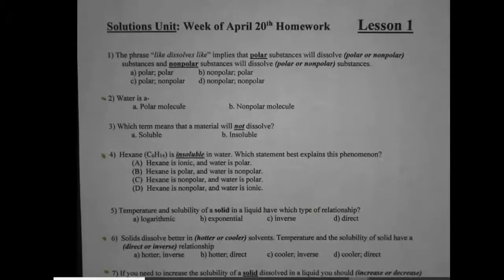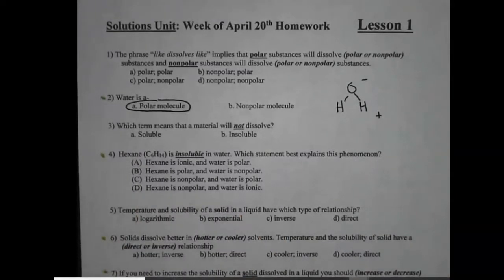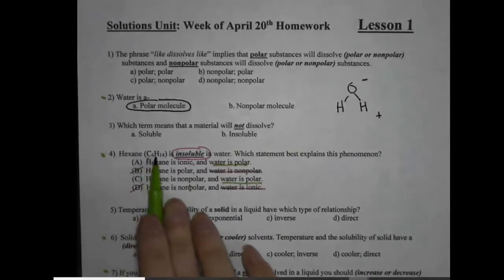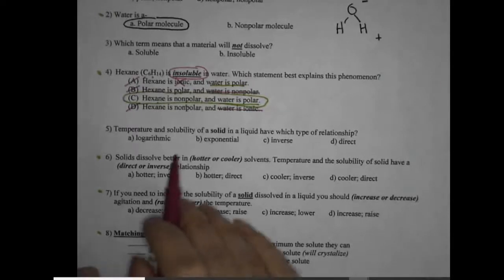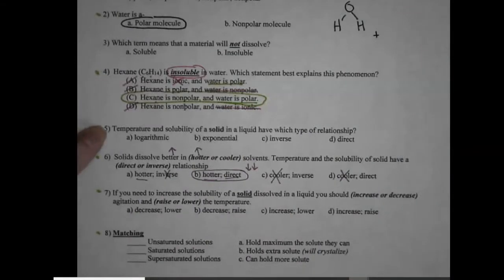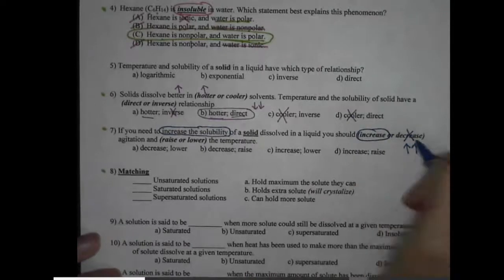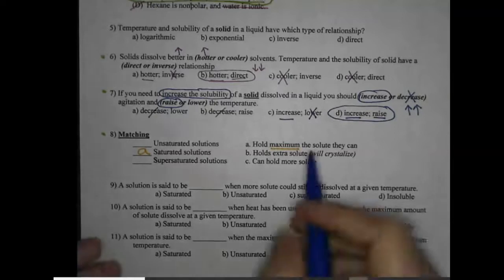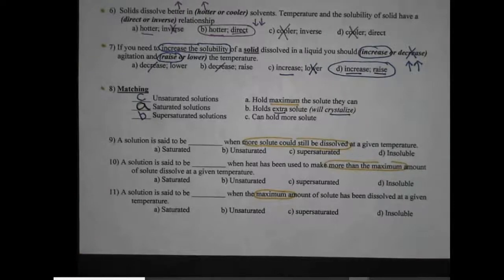Week of 4/20 Lesson 1 Homework Tutorial